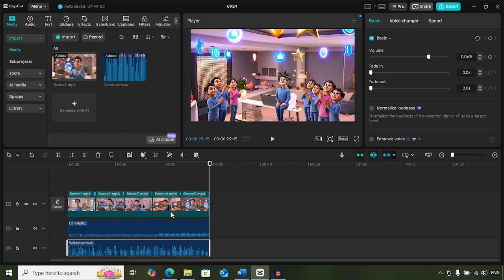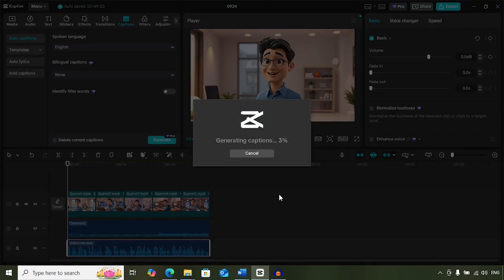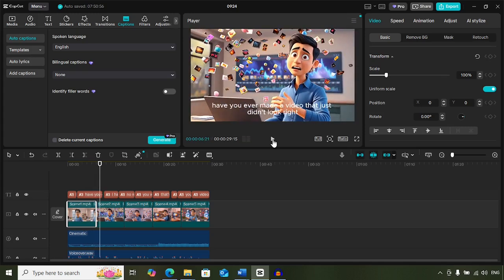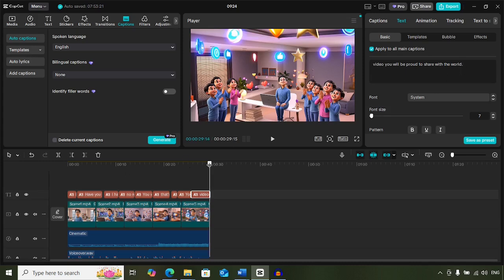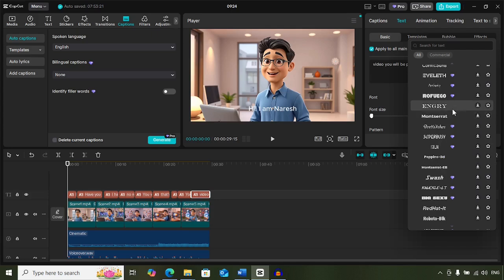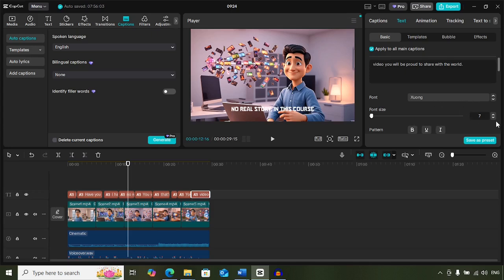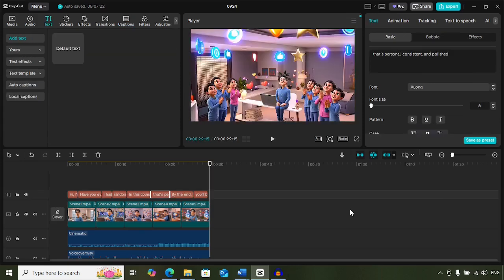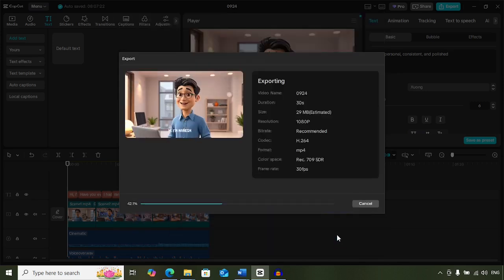How to Create the Final Video from All Scenes | AI Filmmaking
In this lesson, you’ll learn how to combine all your AI-generated scenes and turn them into a polished final video. This is where everything comes together: your visuals, narration, music, transitions, and pacing all merge into one seamless story.

Whether your project is 15, 30, or 60 seconds, this step-by-step guide shows you exactly how to assemble, refine, and export your complete AI film like a professional editor.

Perfect for beginners and intermediate creators working with tools like Hailuo, Runway, Pika, Luma, CapCut, VN, or Premiere Pro.

⭐ What You’ll Learn:

How to import all your Scene 1–5 clips

How to place scenes in story order

How to adjust scene timing for smooth pacing

How to add voiceover and sync it perfectly

How to blend scenes with clean transitions

How to add music and sound effects

How to fix color, lighting, or quality mismatches

How to export the final video in professional settings